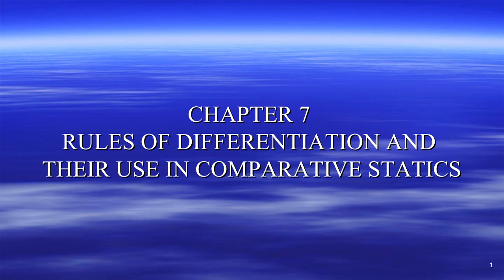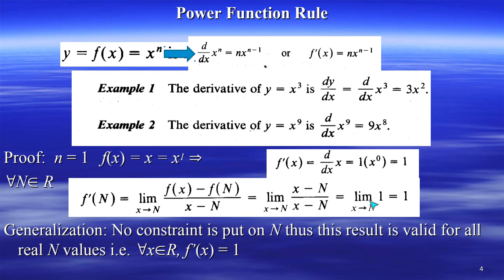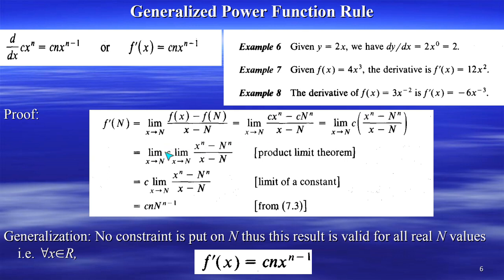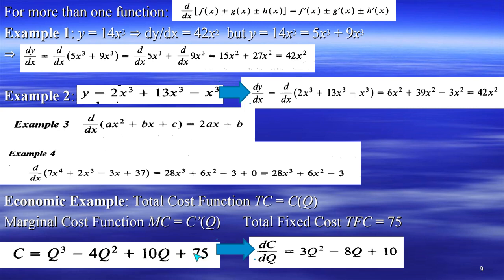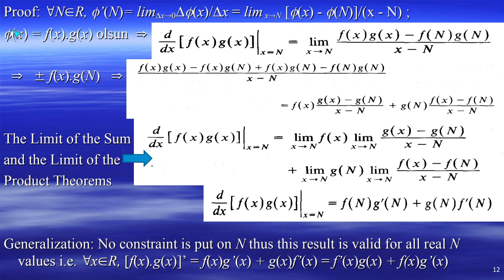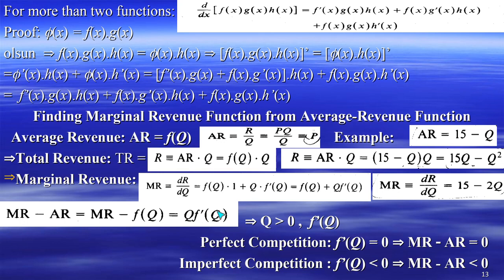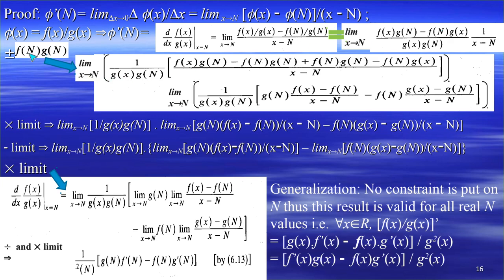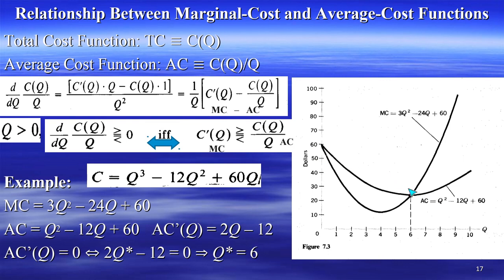2024 04 15 13 50 TB MATHEMATICS FOR SOCIAL SCIENCES LESSON 8 recording 1 6e7b2a85 e040 4195 b5b9 99